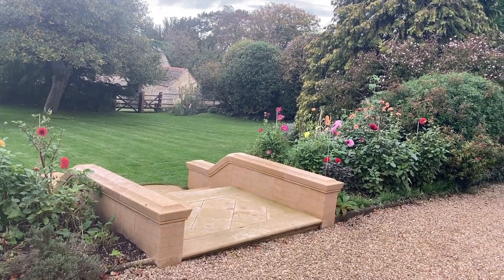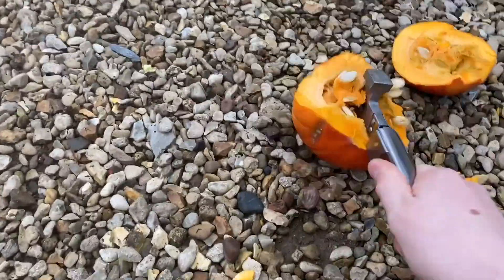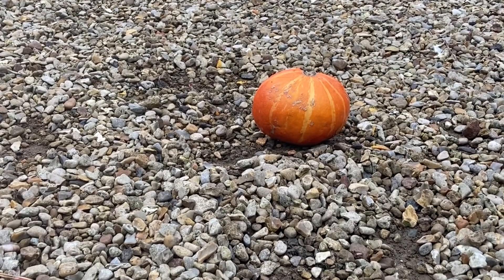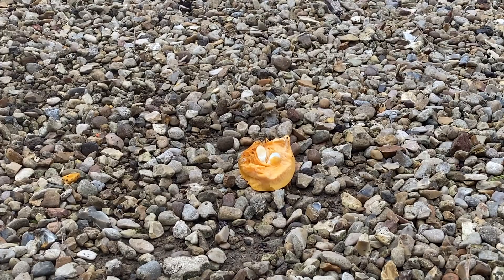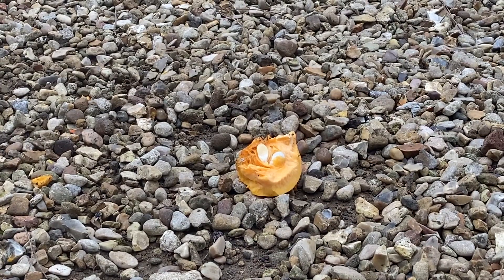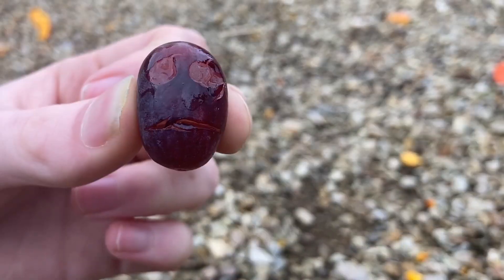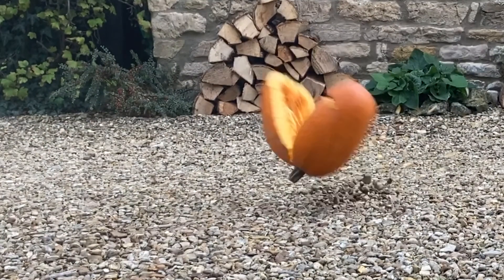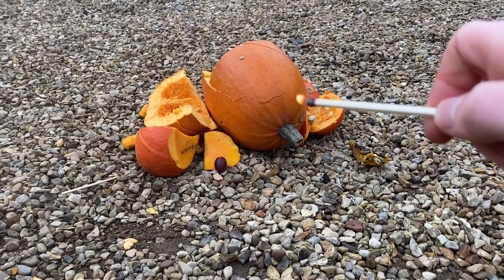How to carve a pumpkin 🕷🕸⚰️